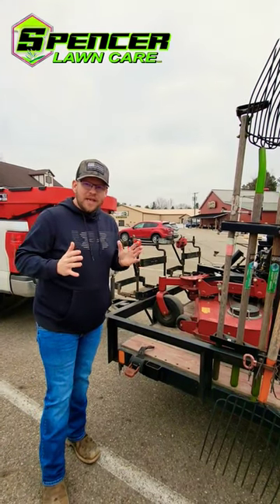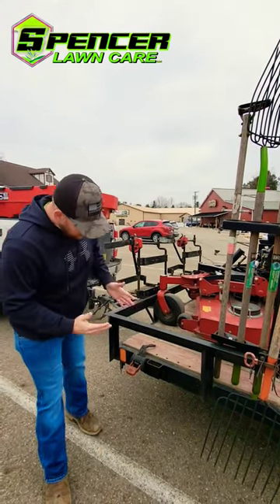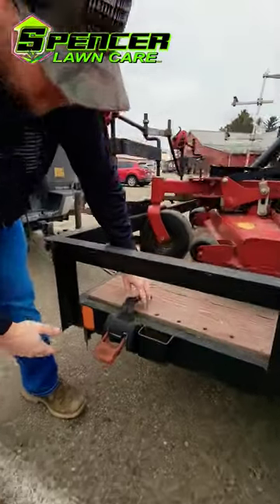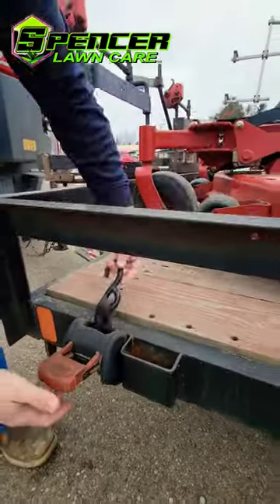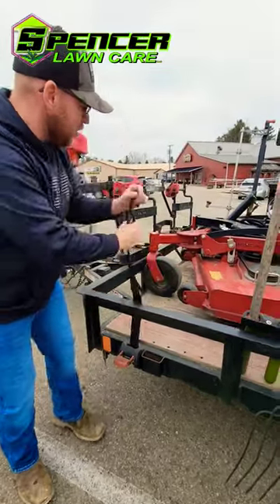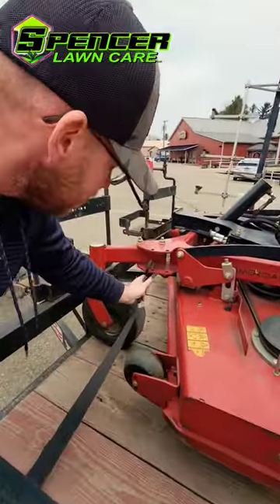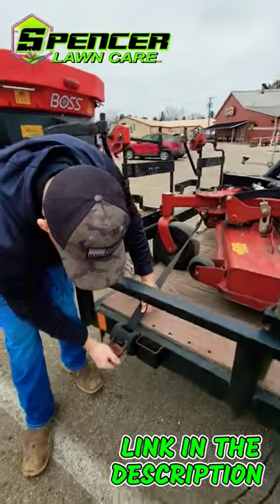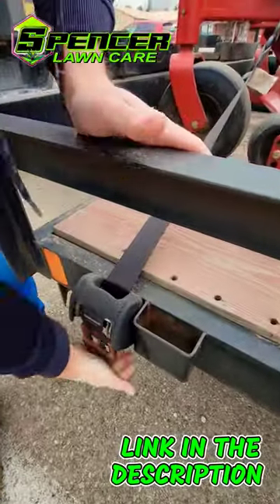Must have TOOL